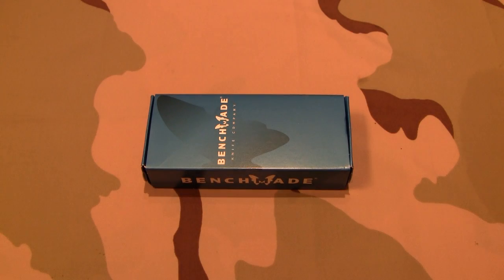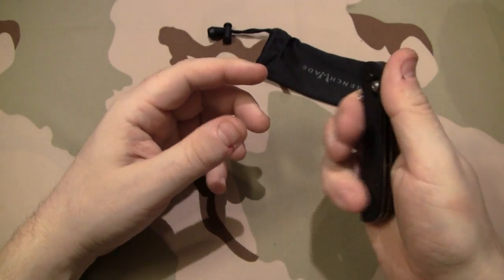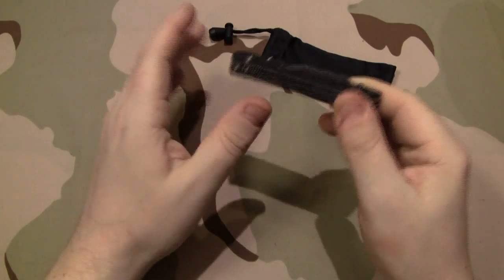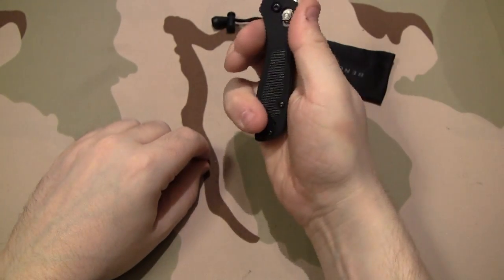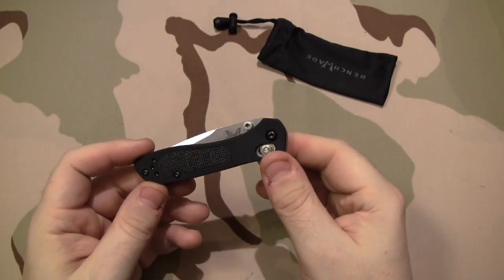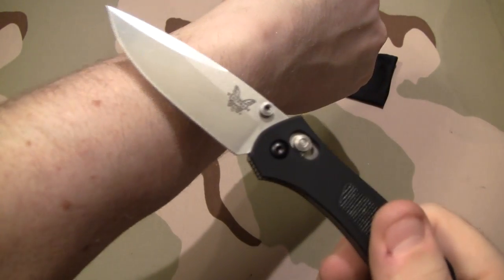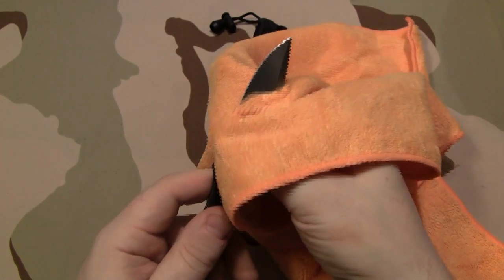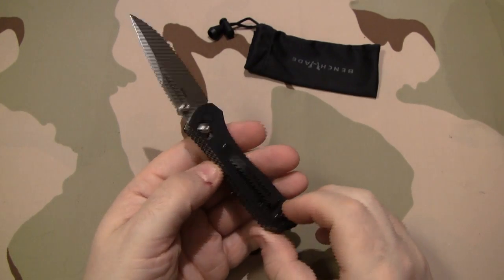Benchmade 707 Sequel EDC excellence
This is one awesome every day carry knife!